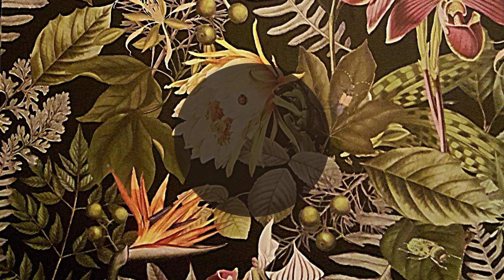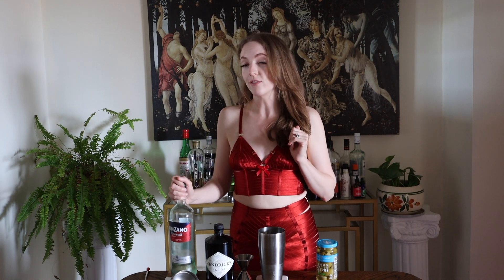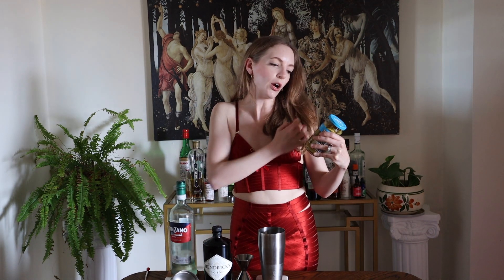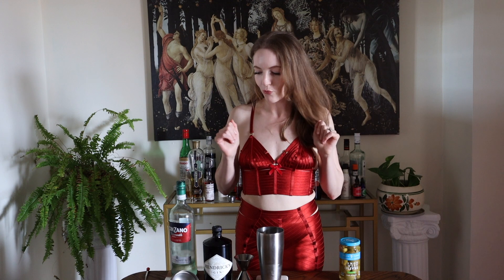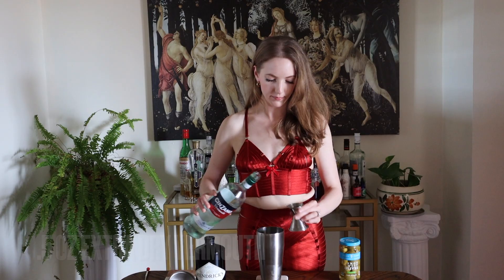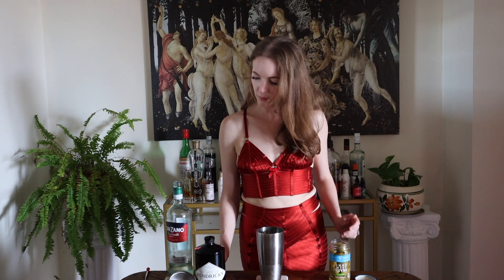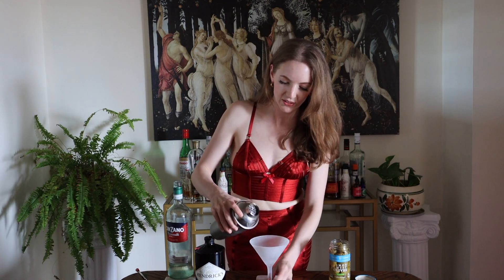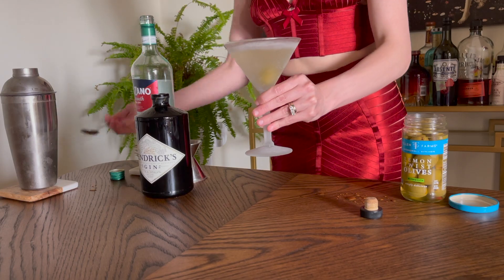Dirty Martini 😈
3 oz of Gin or Vodka
.5 oz extra dry vermouth
.5 oz for dirty and 1 oz for filthy olive brine
garnish with an olive or two

Lemon 🍋 Stuffed Olives